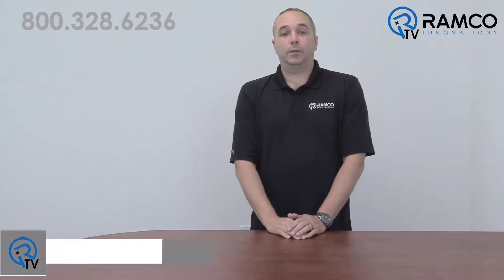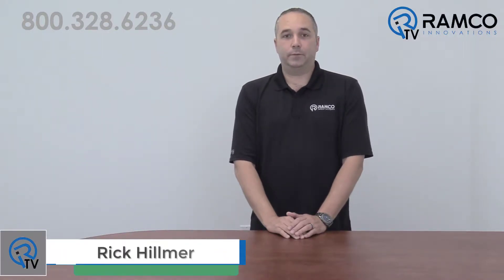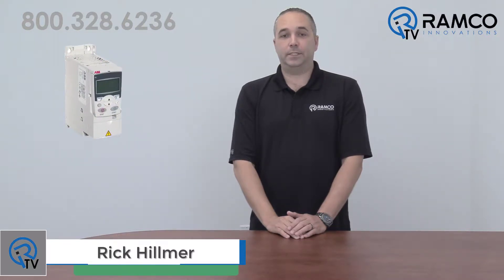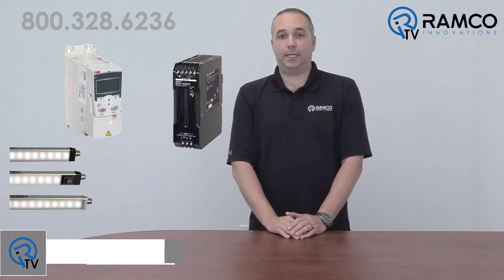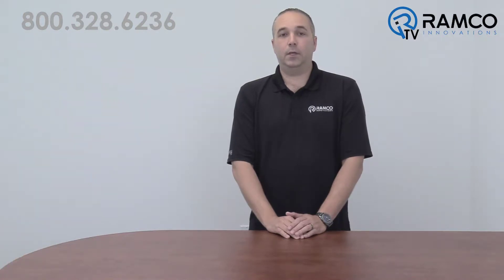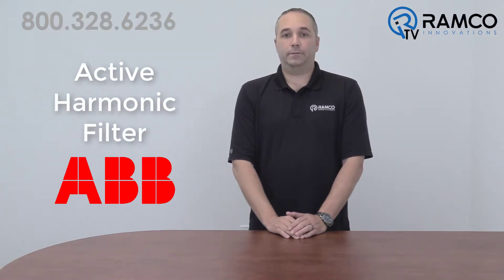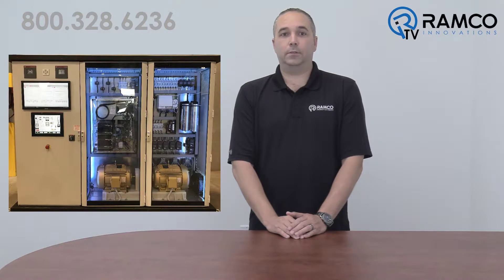Mitigating Harmonics with a PQF Active Filter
Are you experiencing power quality issues in your facility?

Did you know that your nonlinear loads such as VFDs, power supplies, or LED lighting may be causing these issues?

Did you also know that there is a way to keep all these devices, but fix everything all at once?

This would be the active harmonic filter from ABB.

We recently had a demo of this device here in Des Moines and were able to show it to several customers.

This video will show you the power of this active filter.